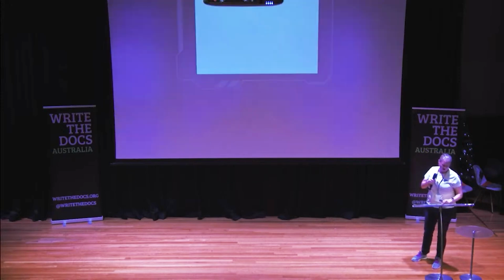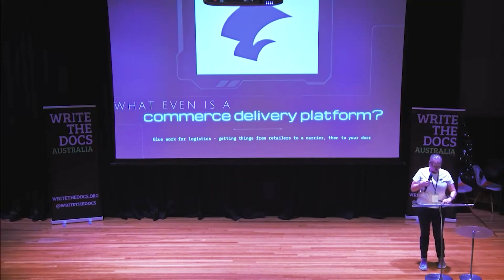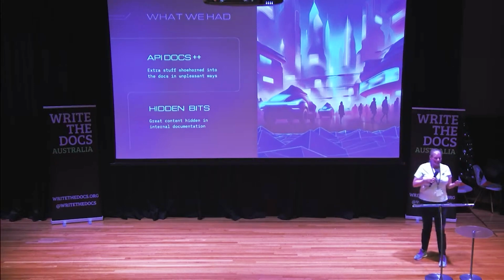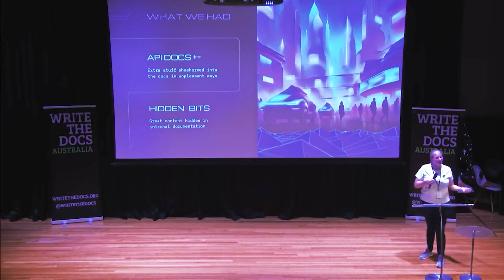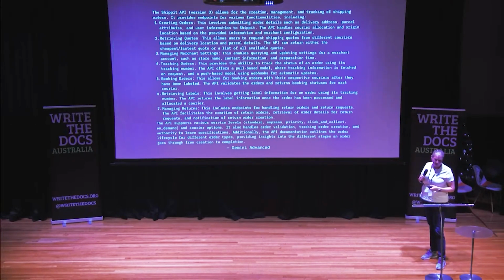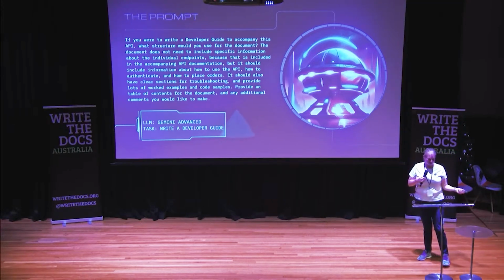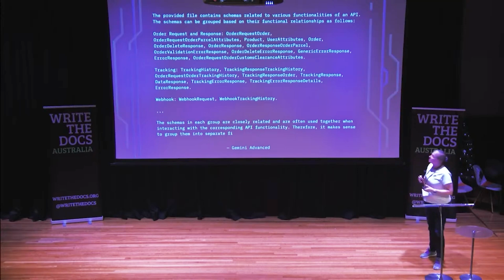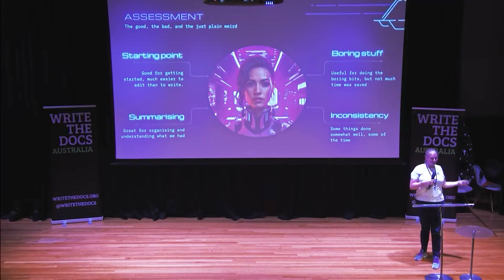Lana Brindley - What if we just got AI to write the docs?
Conference held in Melbourne, 28-29 Nov 2024